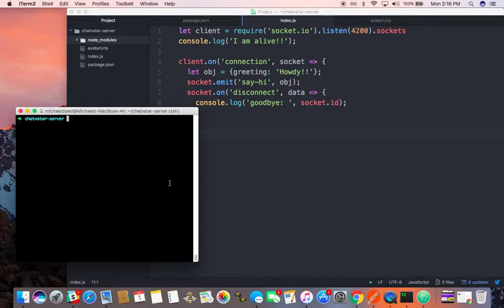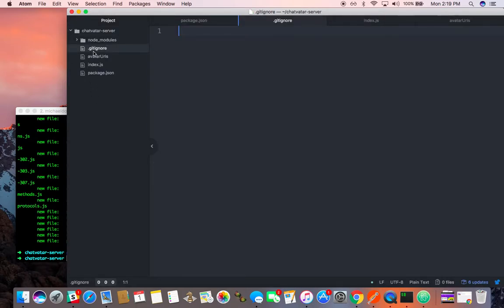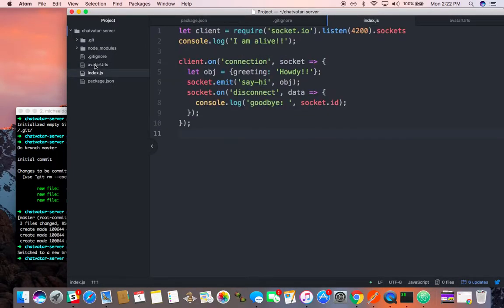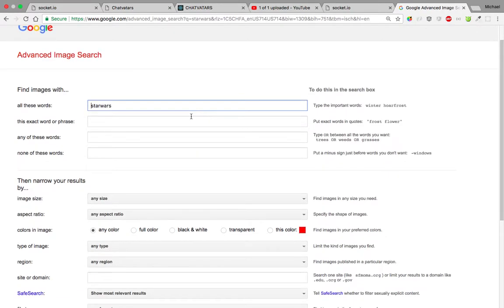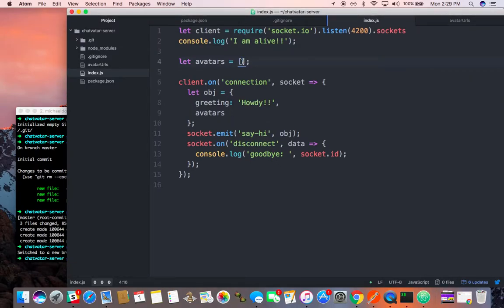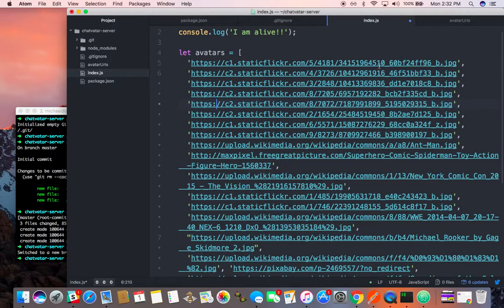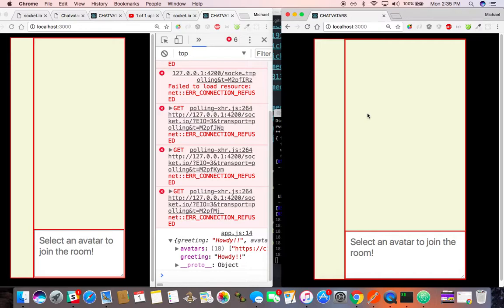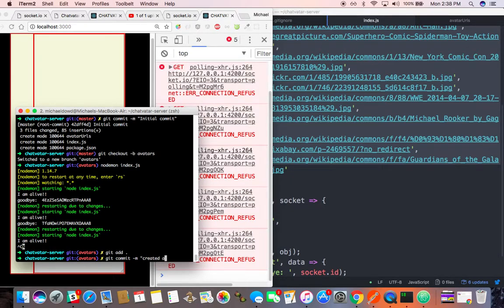Build a Chat App with socket.io and jQuery, Part 7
In part 7 we establish a local git repo. Th gitHub remote repo is coming in a later episode, but when it does, there will be a link at the bottom of this description. We also learned how to take a picture from the public domain, that means we can use that picture on our own websites without breaking any laws or worrying about youTube shutting down your video. We made an array of urls to those images on the server side and passed them to the front end when a connection happens.